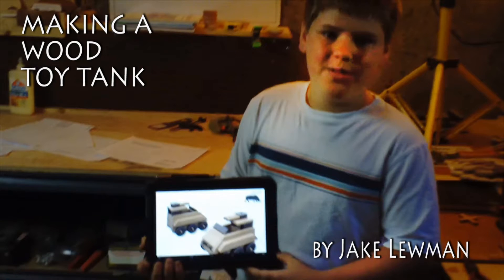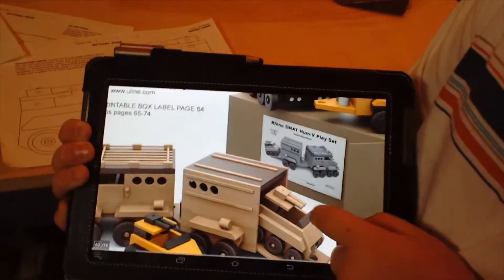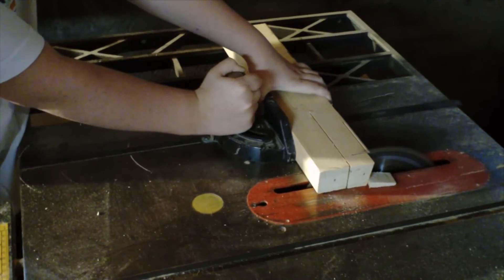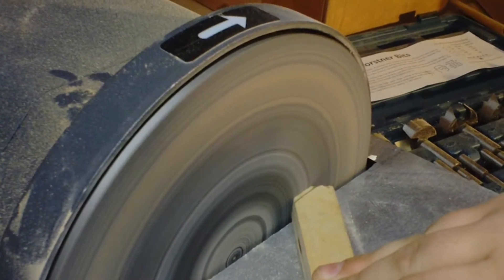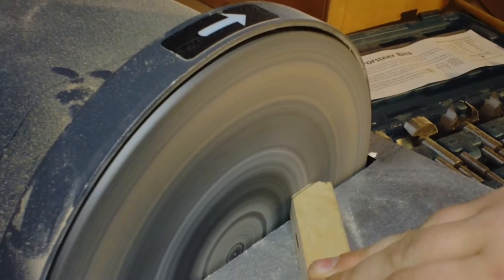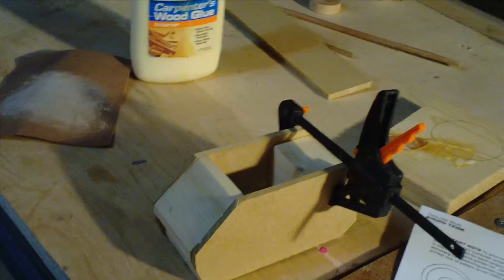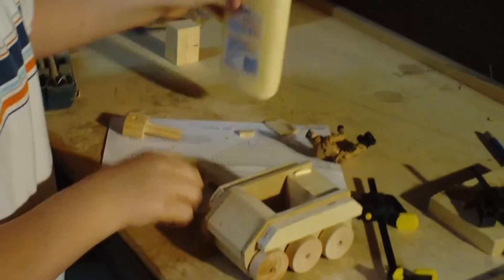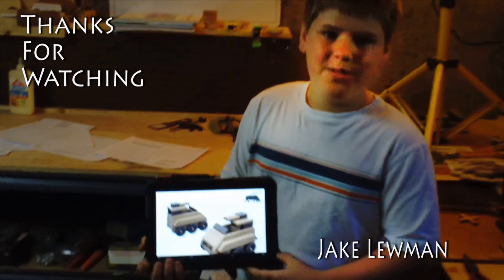Wood Toy Plans - Jake Builds a Wood Toy Tank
Jake Lewman builds a wood toy tank for his 7th Grade school project using plans from toymakingplans.com.